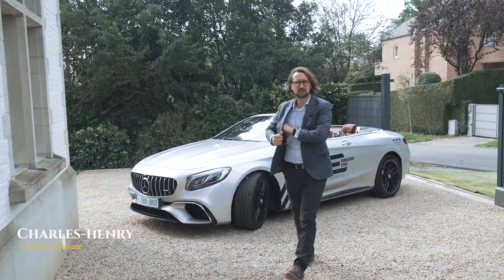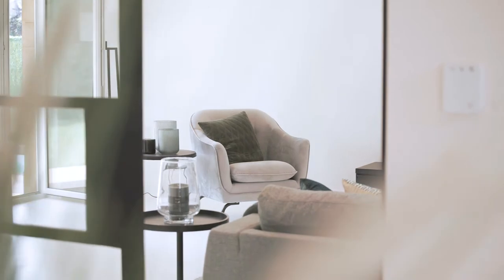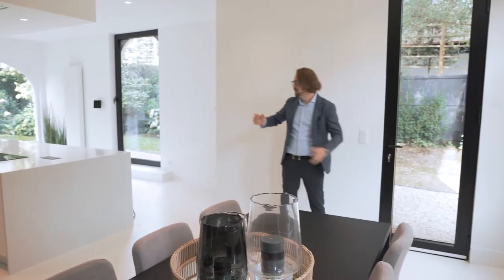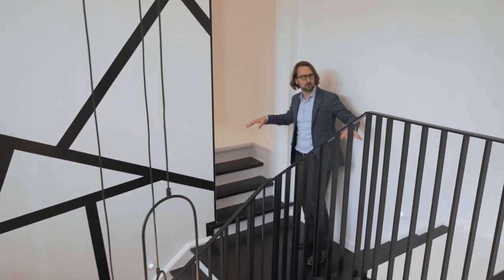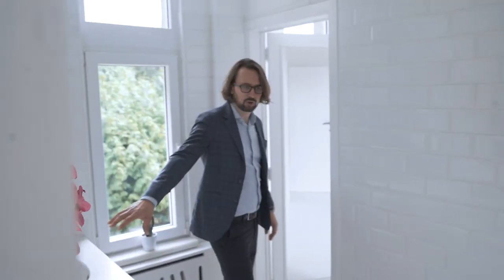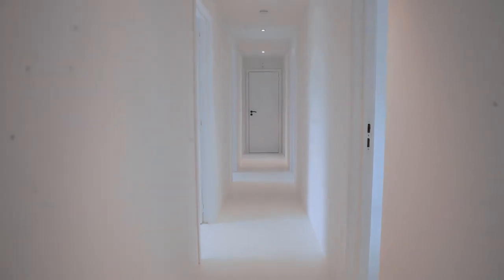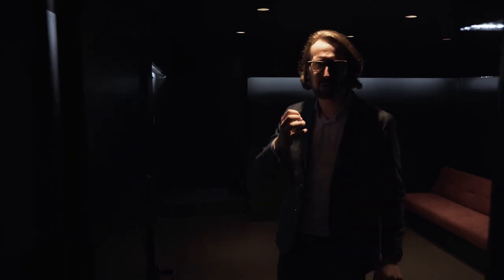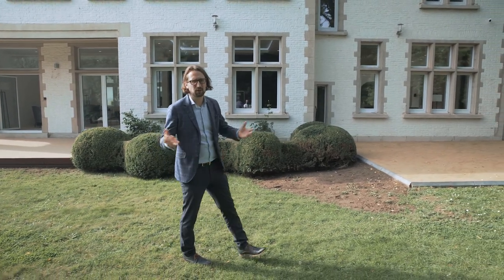Inside a €3..45 Million renovated mansion in the fancy neighborhood of Uccle | with Charles-Henry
Classic impressive mansion meets cutting edge 21st century design. Welcome to this one of a kind villa: 9-bedrooms, 5 bathrooms masterpiece with, wine cellar, home theater, swimming pool, pool house/ fitness room, laundry room, home automation, and a trio of tranquil outdoor terraces, designed for entertaining and lounging.
White walls, black steel doors and geometrical designs create an alluring mixture of elegance and contemporaneousness.
Renovated by its owners with care, this spacious villa of 3-stories, offers close to 650 m2 of habitable space on a lot of about 1200 m2. Ideal for luxury living and entertaining and housing family and guest.
This villa is more than a house, it’s a lifestyle.
You enter the house in a foyer with 6 meters high ceilings and an impressive modern chandelier. Around the foyer lay the cloakroom with powder room, living room with access to the terrace and pool, the formal dining room and the kitchen with informal dining room. The gorgeous kitchen with massive dekton countertop is ideal for day to day life as well as entertaining family and guests. Surrounded by the garden the kitchen is bright and feels intimate.
The impressive black and white staircase leads to the first flour. On the right lays the master suite, with his and hers walk-in closets. On the left, 2 bedrooms with built-in closets with a shared bathroom and 4th ensuite bedroom.
The 2nd floor has a 5th ensuite bedroom and a specious laundry room. A door leads to a separate section with 4 bedrooms, 2 bathrooms and a 2nd kitchen. Creating the one-of-a kind opportunity to house family, guests or household staff.
Completing this villa there is an outdoor swimming pool, hardwood deck, outside shower, fire pit and pool house. The garden and the swimming pour face south by south-east and always have direct sunlight due to the hillside location.
Located in the fancy neighborhood of Prince d ’Orange, surround by green, this property stand for a prestigious vogue lifestyle.